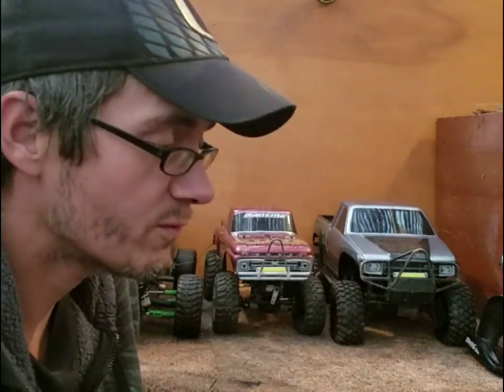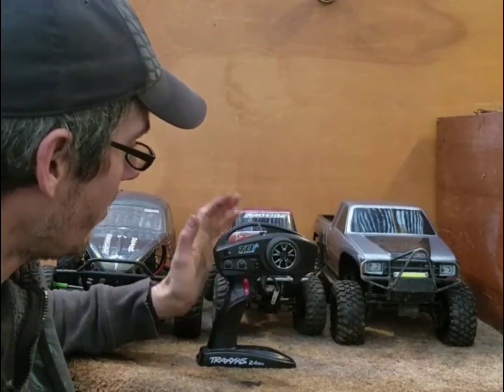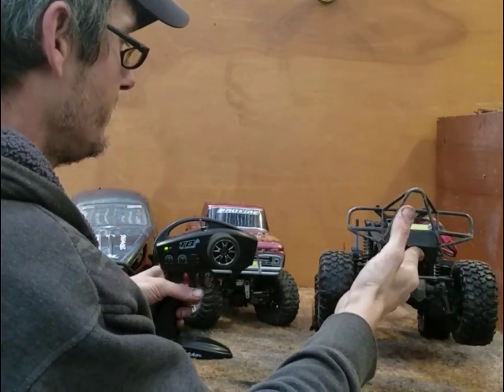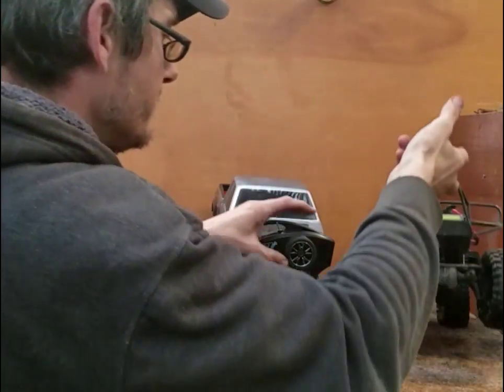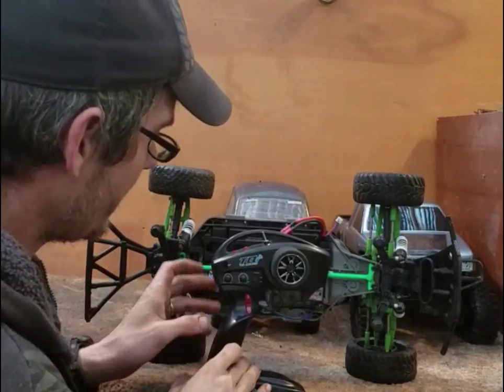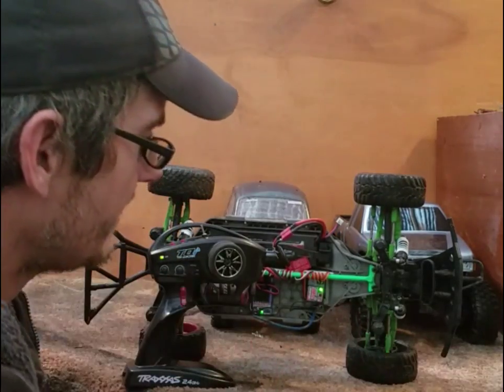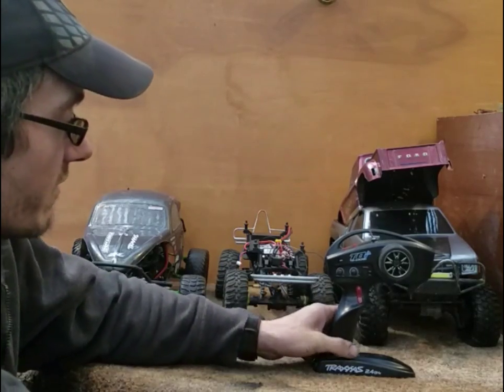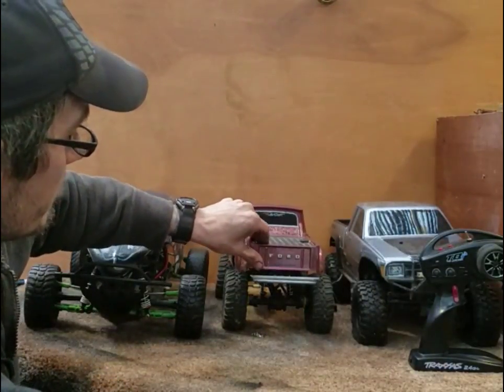Binding multiple receivers to a single Traxxas TQI radio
A quick look at binding Traxxas radios, and binding to multiple receivers.